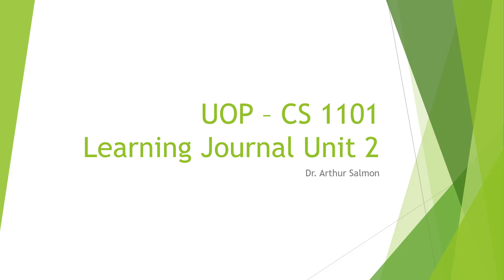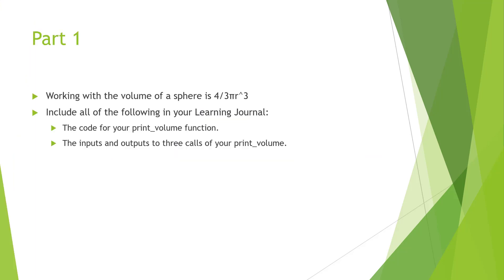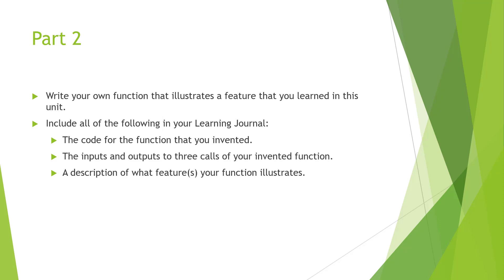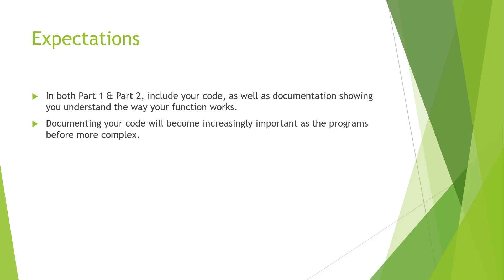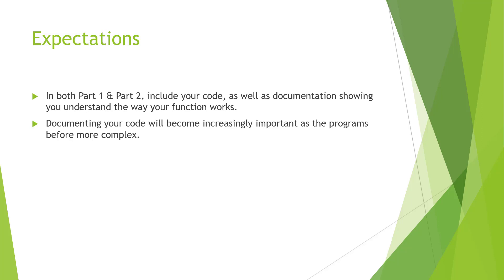CS 1101 - Learning Journal Unit 2